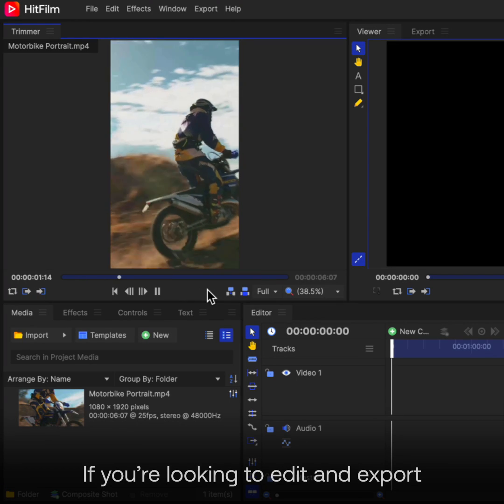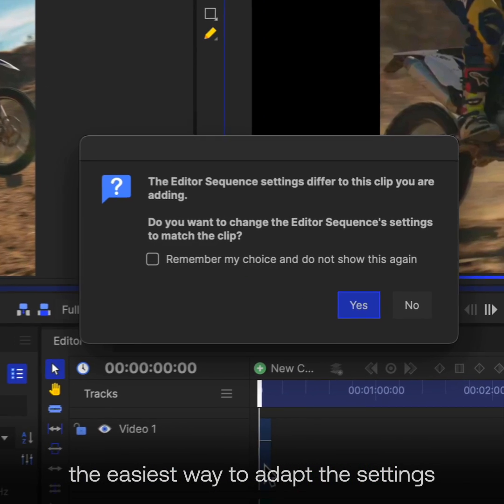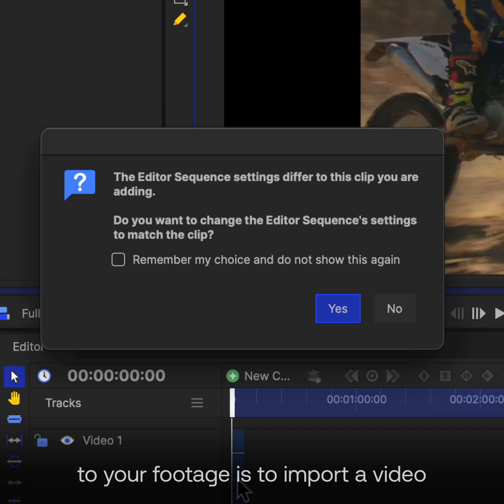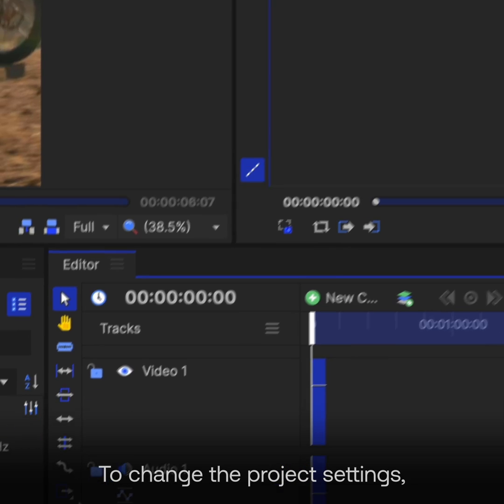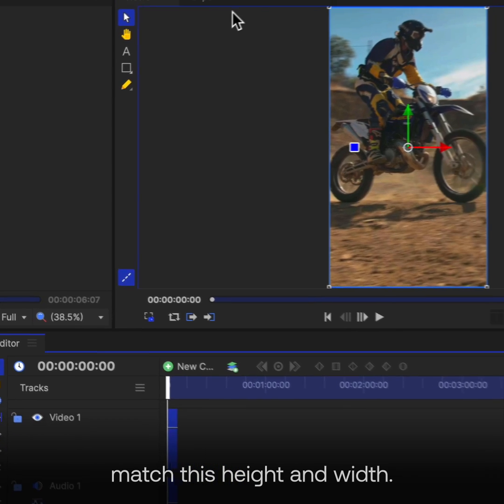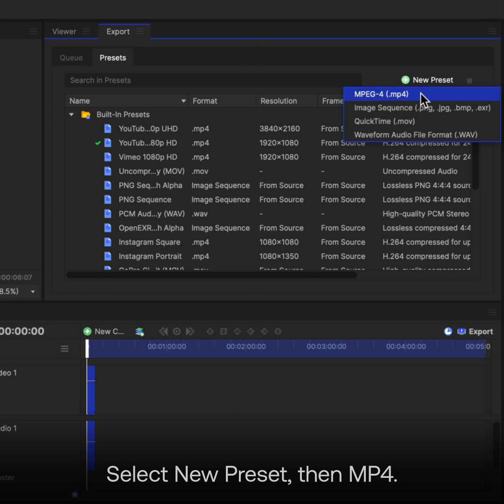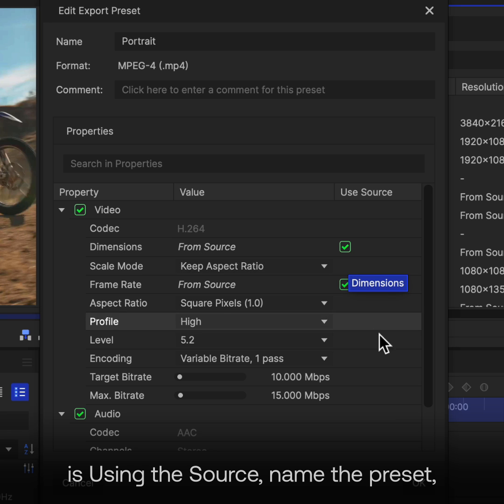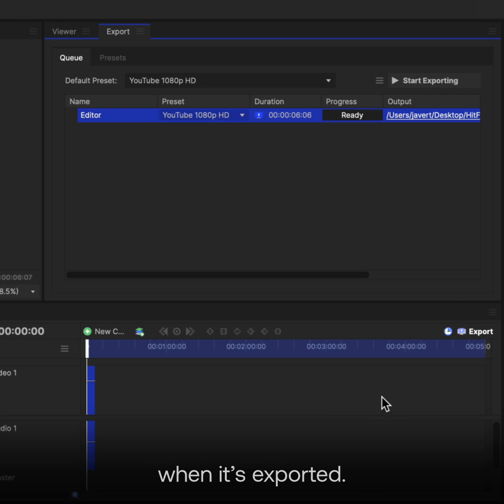How to make Vertical Videos in HitFilm | Content Creation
Ready to make your next TikTok video, YouTube Short, or Instagram Reel with the footage you've filmed? This is how to do it!